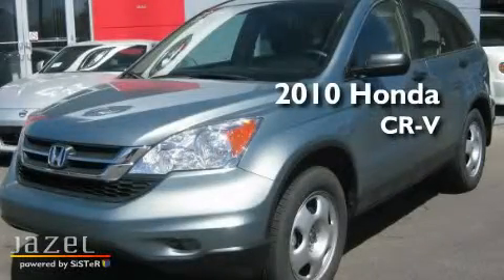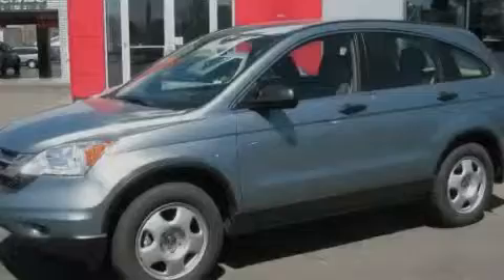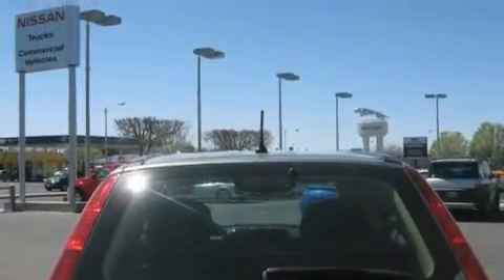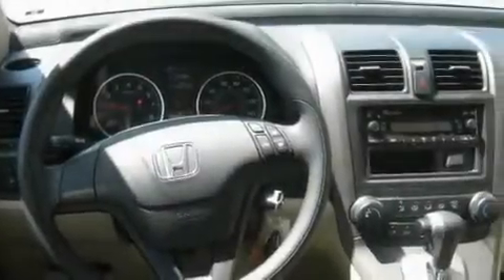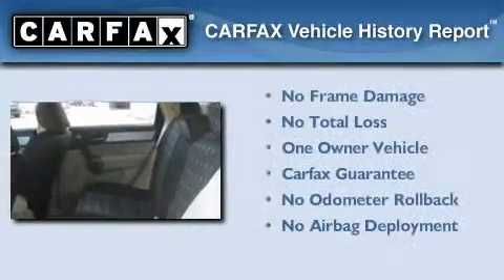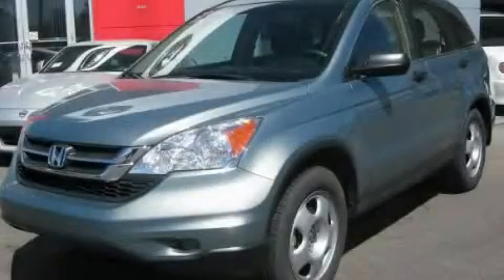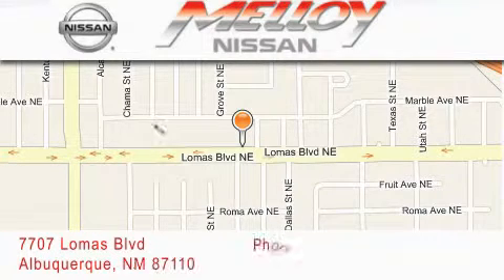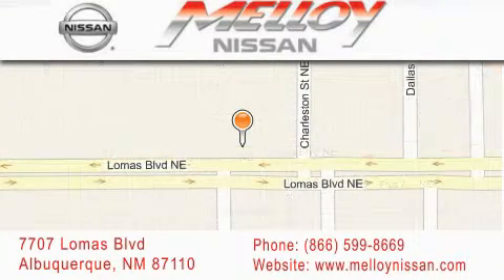2010 Honda CR-V Albuquerque NM NM 87110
Year : 2010

 Make : Honda

 Model : CR-V

 Engine : Gas I4 2.4L/144

 Trans . : Automatic

 Exterior : Opal Sage Metallic

 Miles : 17,846

 Stock : X01573A

 Melloy Nissan

 7707 Lomas Blvd.

 2010 Honda CR-V Albuquerque, NM NM